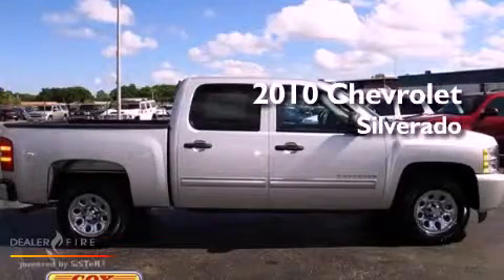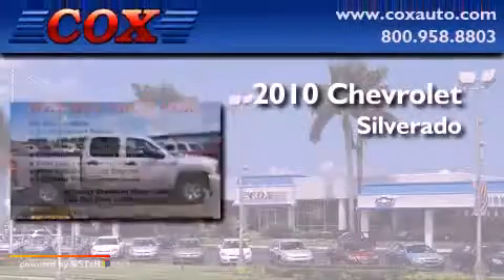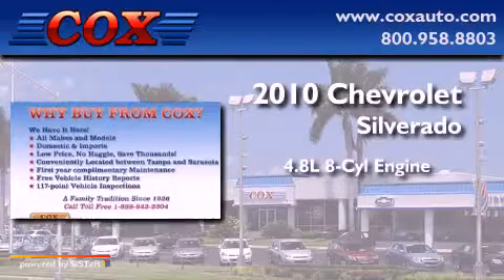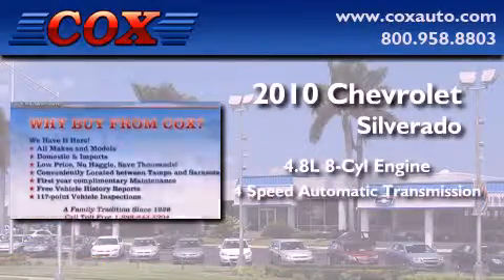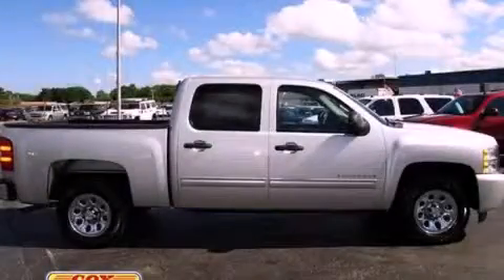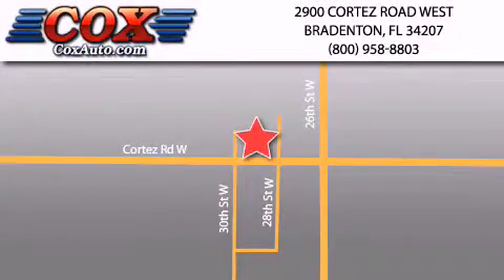2010 Chevrolet Silverado 1500 Bradenton FL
Year : 2010

 Make : Chevrolet

 Model : Silverado 1500

 Engine : gas/ethanol v8 4.8l/293

 Trans . : automatic

 Exterior : silver

 Miles : 40,402

 Interior : black

 Cox Automotive

 2900 Cortez Road West

 2010 Chevrolet Silverado 1500 Bradenton FL